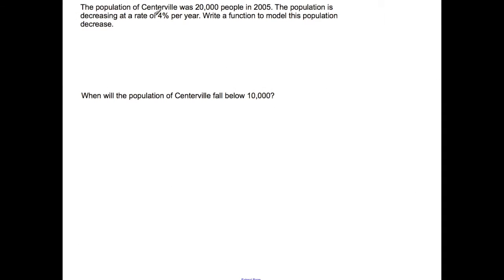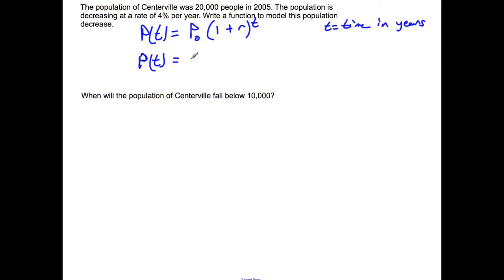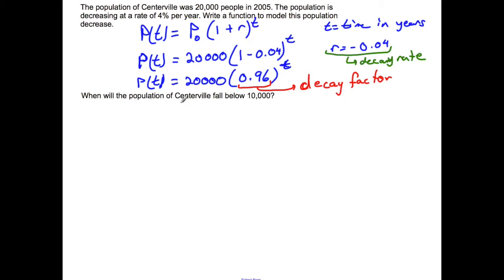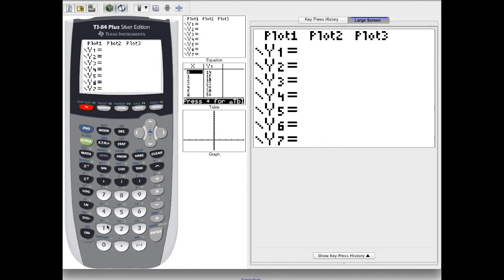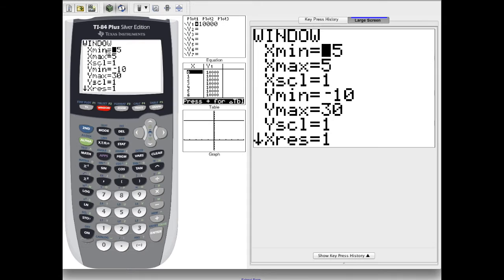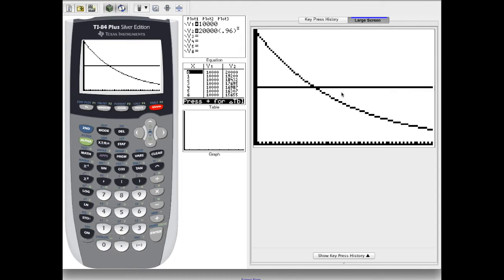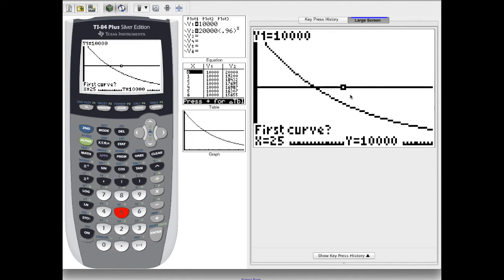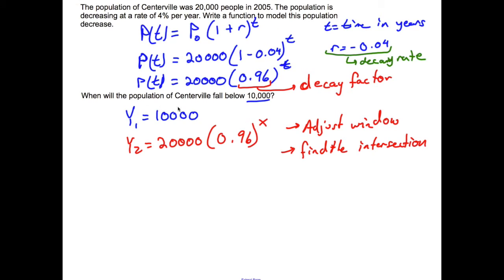Exponential Population Functions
This video will help you create an exponential function from a word problem.